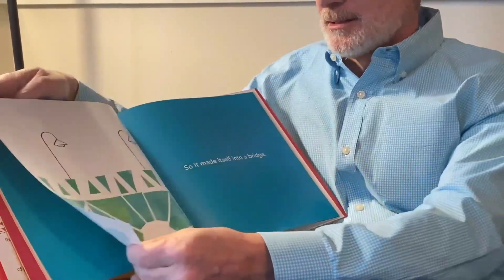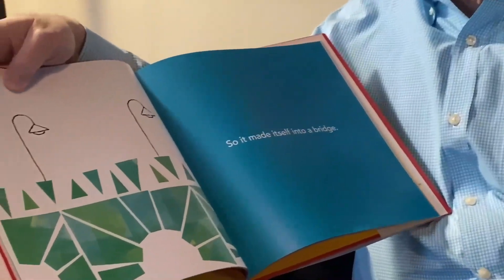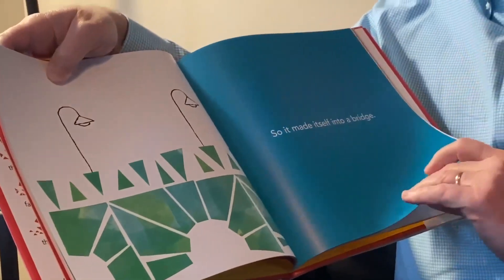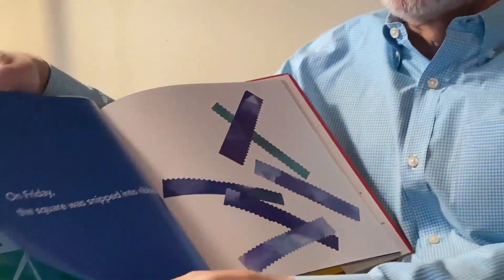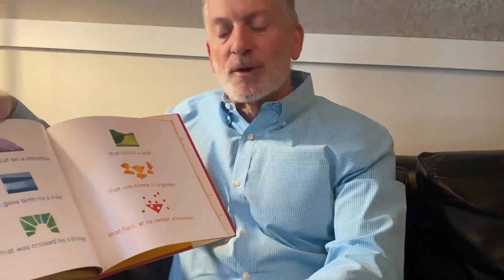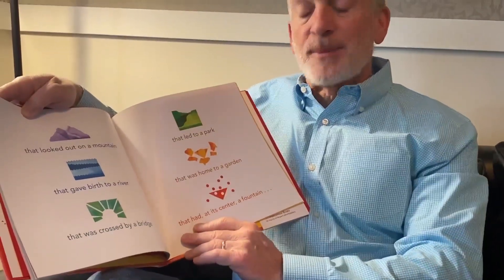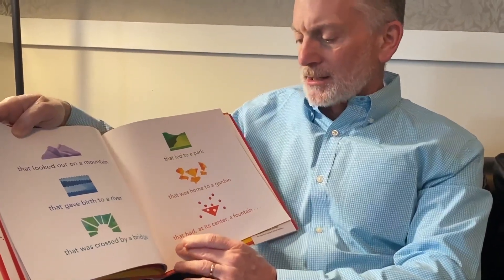STEM Storytime: Perfect Square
Special Guest Reader Tom Baldrige, President / CEO of Lancaster Chamber

STEM Storytime is a program for preschool aged children and their caretakers. This program provides preschoolers with new science and nature based concepts and vocabulary using the familiar tools of storytime and hands on activities to further enhance new learning opportunities.

This month’s story and activities are focused on shapes using the book Perfect Square by Michael Hall.